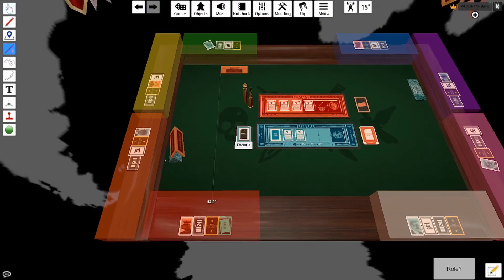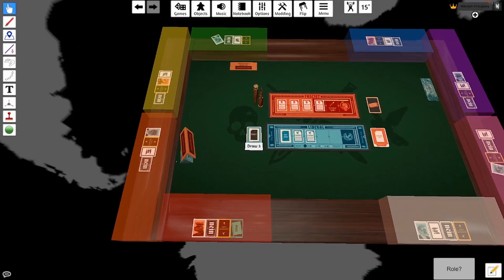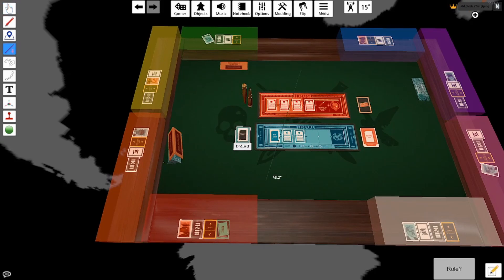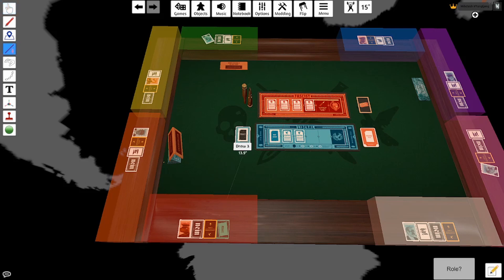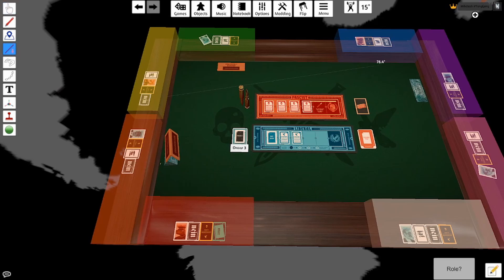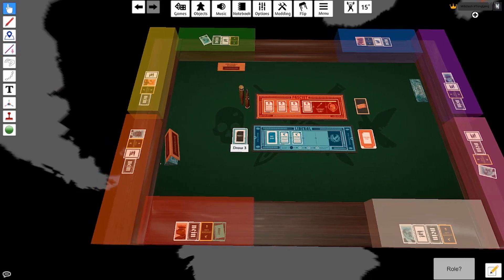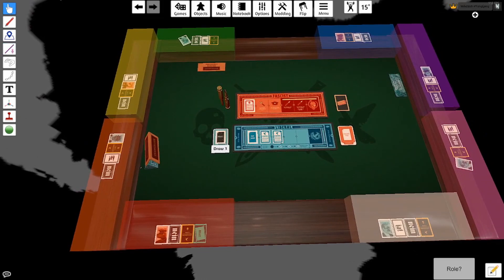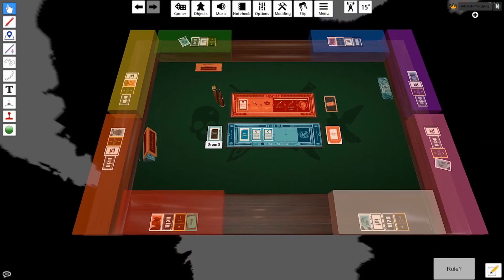Why Hitler Doesn't Want Inspect | SECRET HITLER Strategy Episode 008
Sometimes this isn't preventable so you are going to have to play around this but I've seen it happen because of players not being mindful of who is likely to be inspector. If you want me to explain something more, don't understand something or need me to cover something. Just tell me and I'll be happy to help.

Secret hitler is a board game that you can purchase an IRL copy of